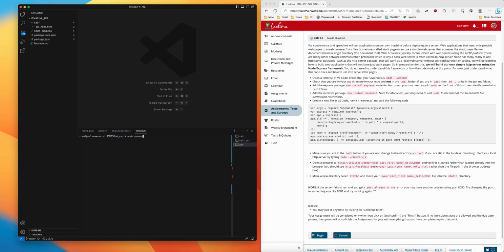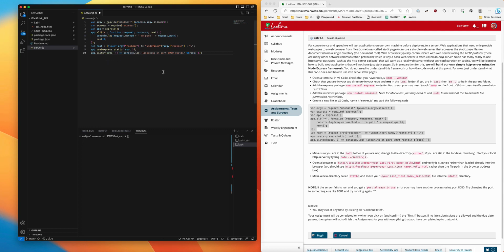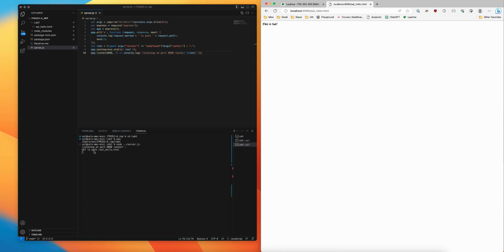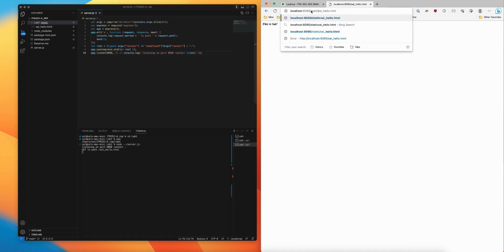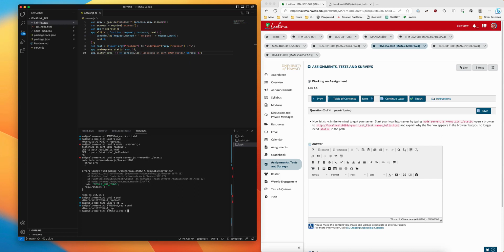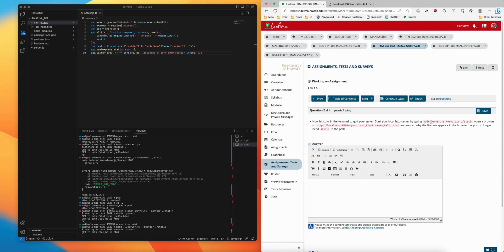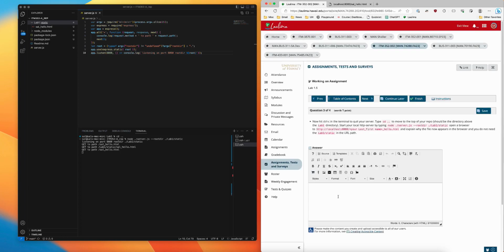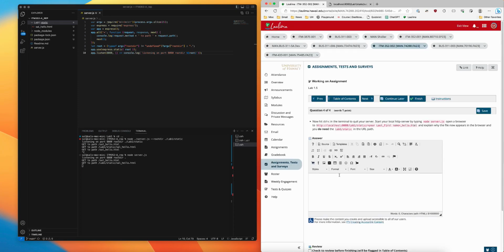ITM 352 Lab 1.5 (node server.js walkthrough)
This supplements the main Lab1 video by walking through and fixing the instructions for Lab 1 in one part of assignment.